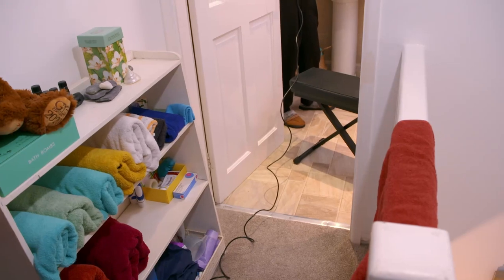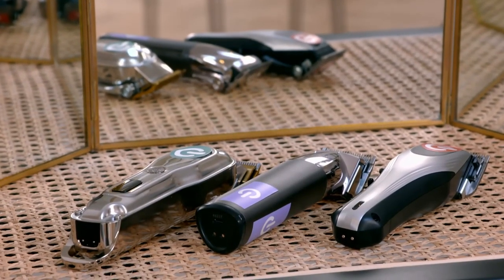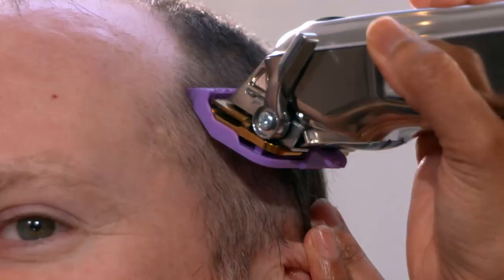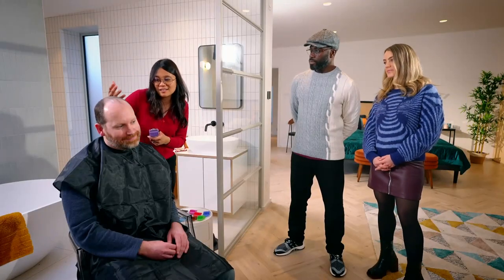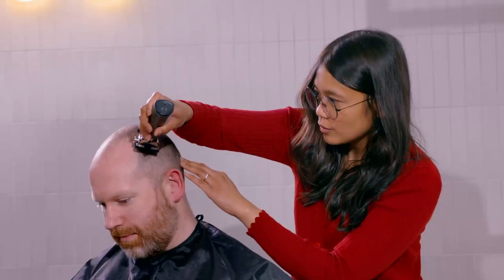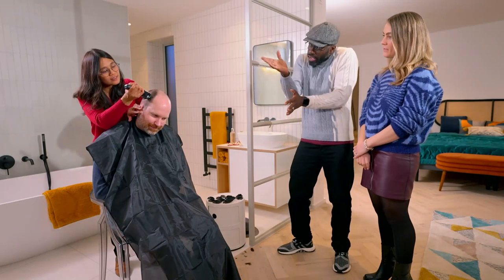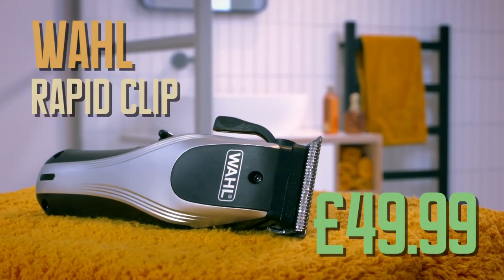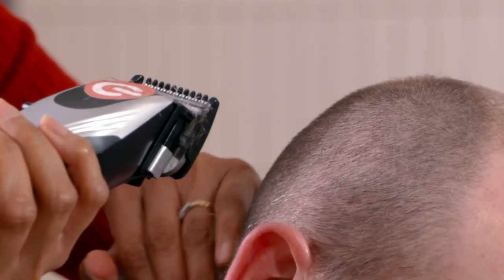Cordless Clippers Reviewed: Hatteker v Babyliss v Wahl | The Gadget Show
Ortis and Georgie are putting 3 cordless clippers through their paces to find out which is best for amateur haircuts at home. To watch the full episodes from our latest series, head over to My5